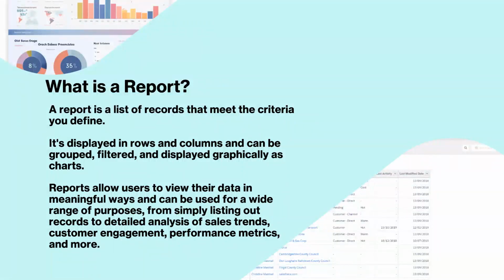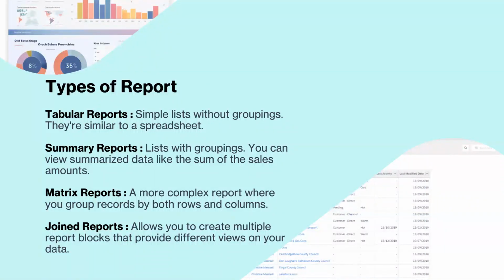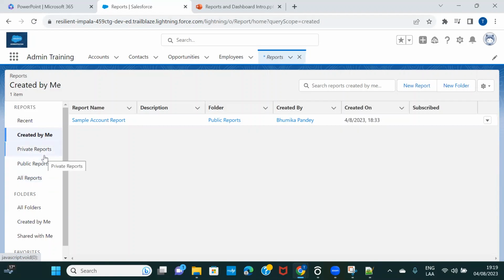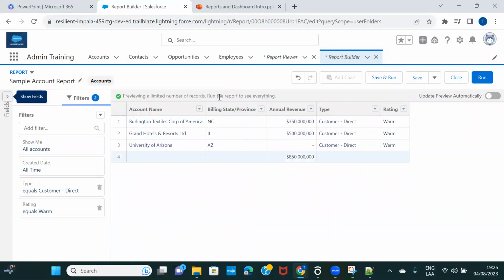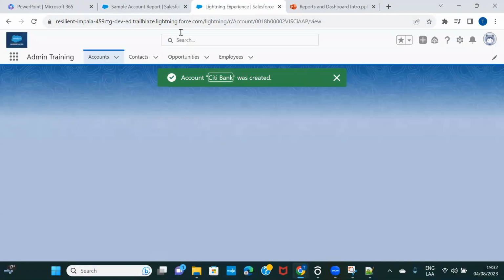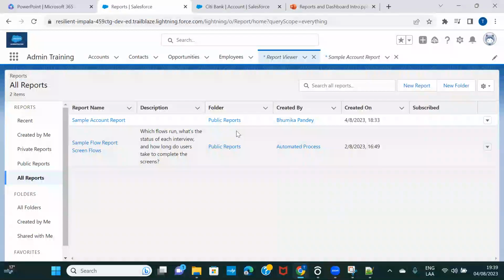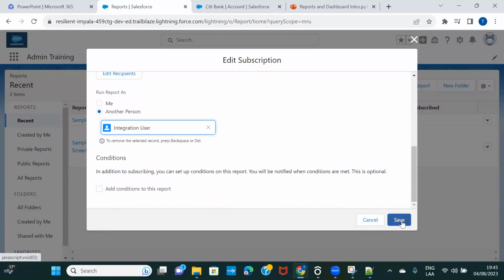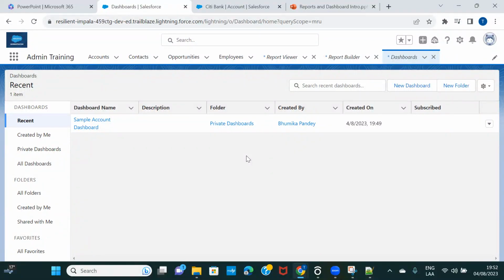Session 1: Introduction to Reports and Dashboards | Salesforce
This video tutorial will guide you through the powerful reporting and visualization tools that Salesforce offers, designed to help businesses gain valuable insights from their data.

We'll start by exploring what Salesforce Reports are, and how they can transform raw data into a meaningful format. Learn about different report types such as Tabular, Summary, Matrix, and Joined reports, and understand how each can be used for specific data analysis needs.

Next, we'll delve into Salesforce Dashboards. Discover how to create dynamic, visual representations of your data using multiple reports, and understand how dashboards provide a consolidated view of many metrics at once.